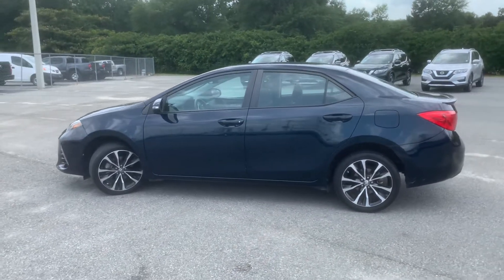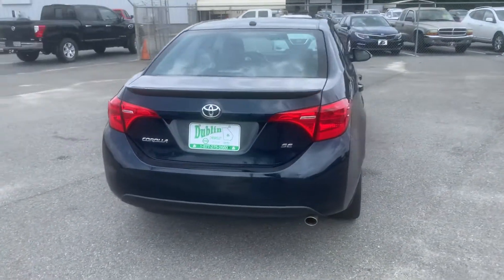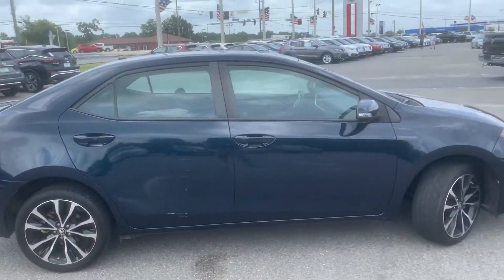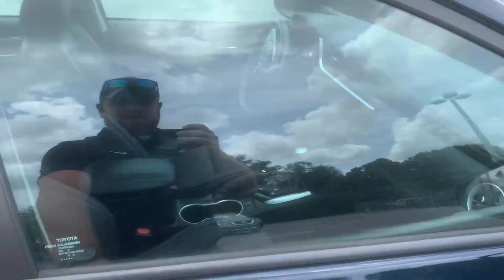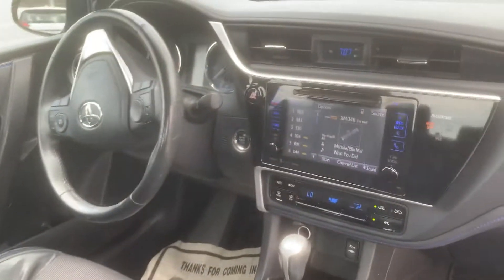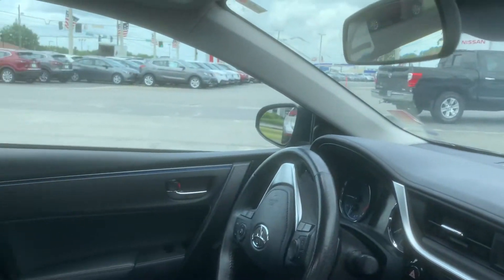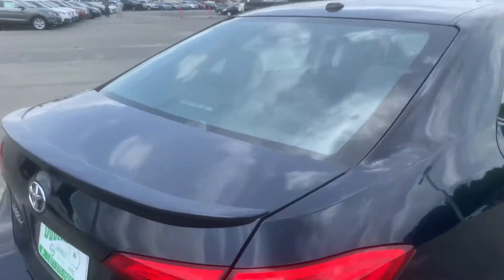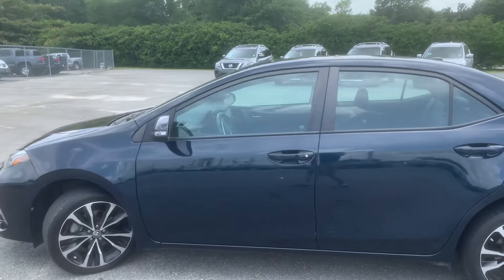2017 Toyota Corolla walk around